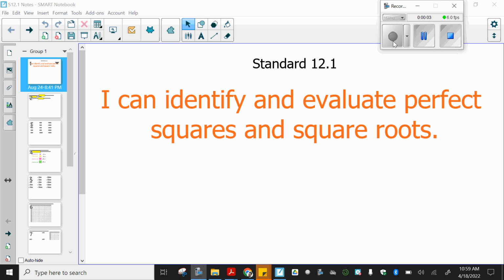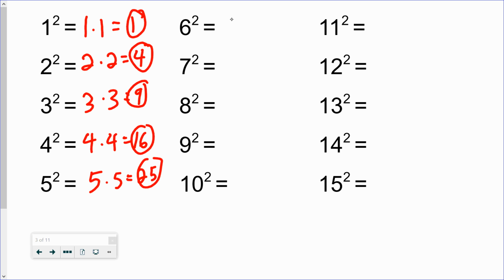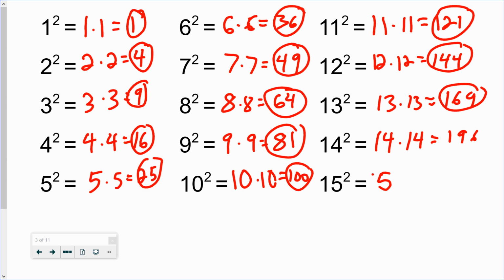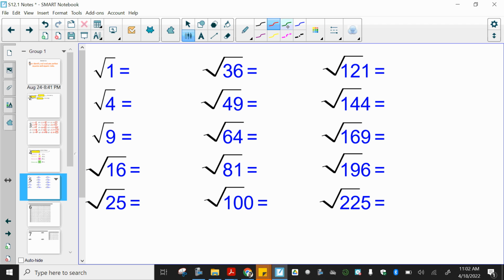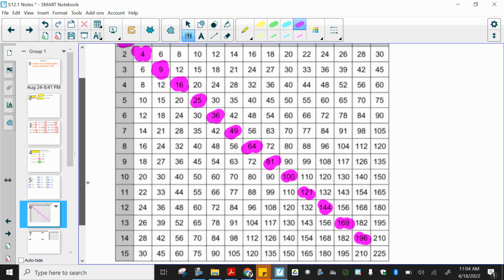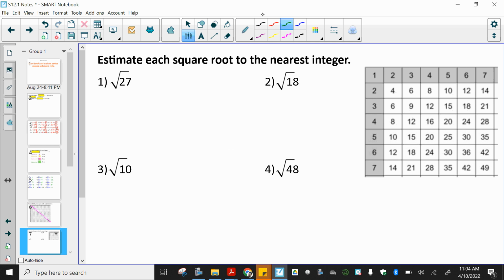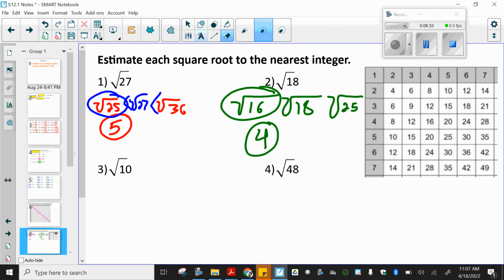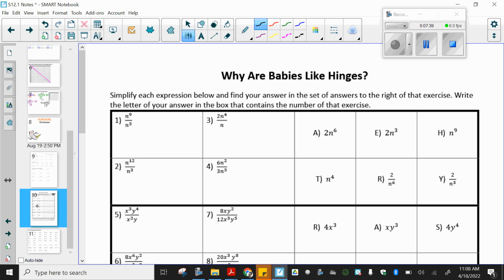12.1 Lesson - I can identify and evaluate perfect squares and square roots.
12.1 Lesson - I can identify and evaluate perfect squares and square roots - NCHS Pre-Algebra